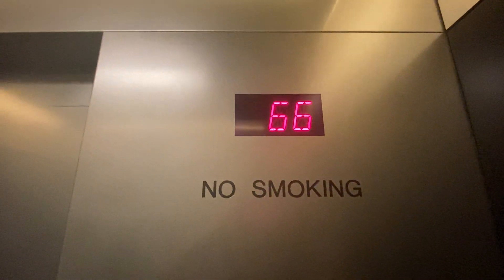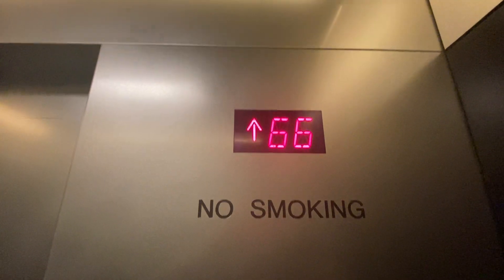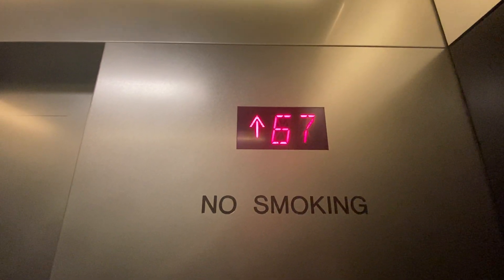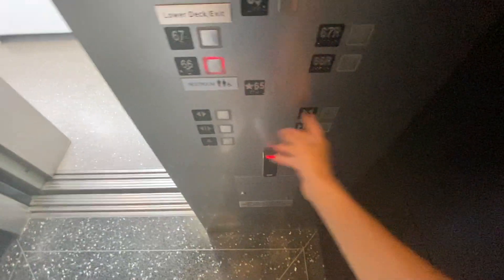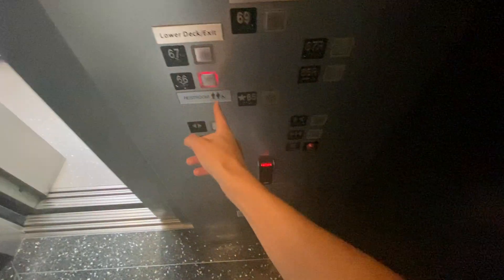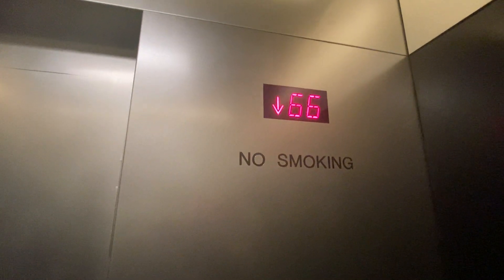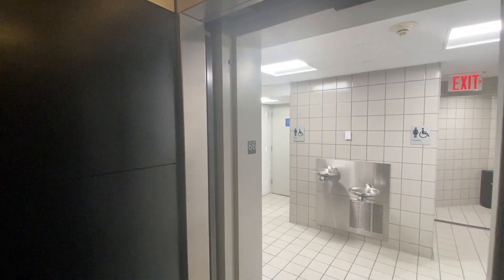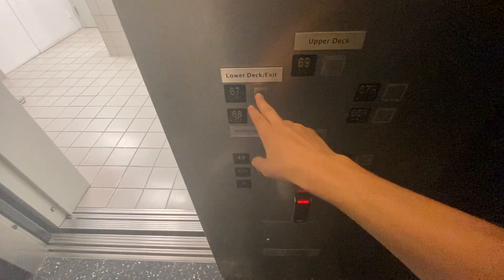Schindler Traction Elevators @ Rockefeller Center Observation Deck | New York, NY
[Taken on 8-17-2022] These elevators serve the observation deck levels (Floors 65-69) of the Rockefeller Center. These elevators were really nice and smooth.